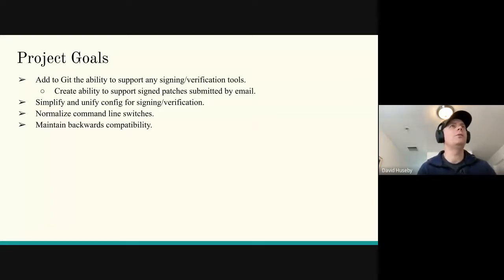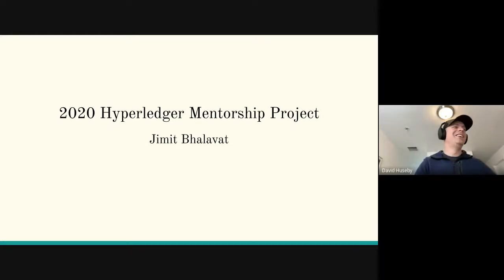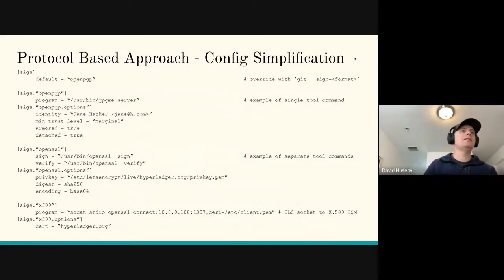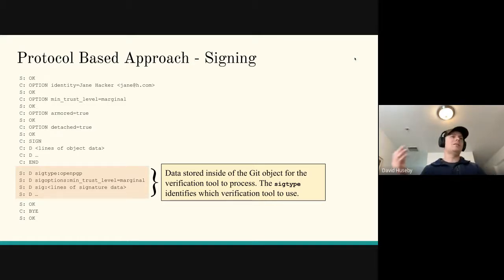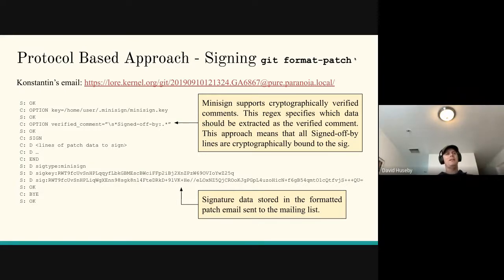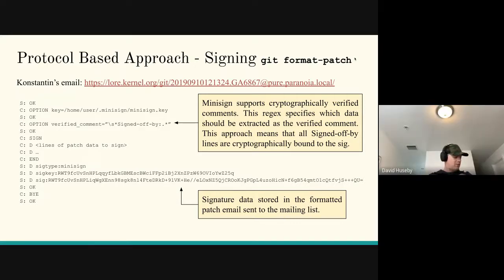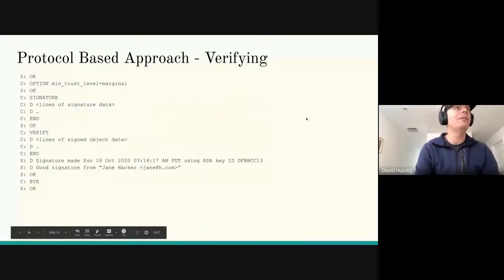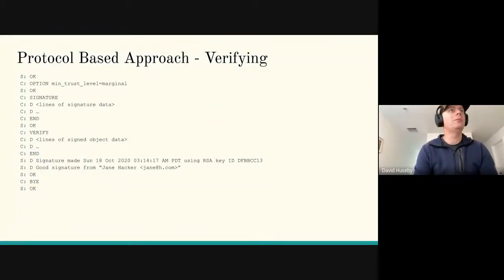Digital Identity Attestation (February 17, 2021)